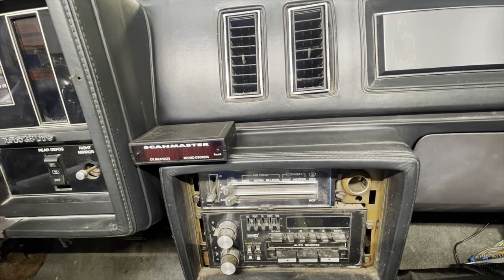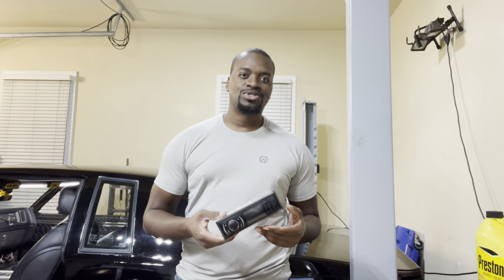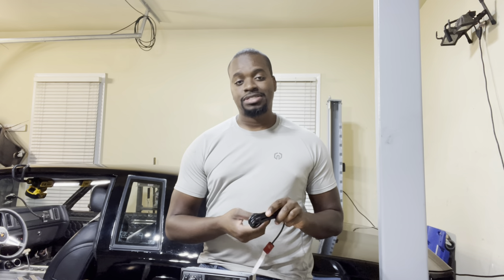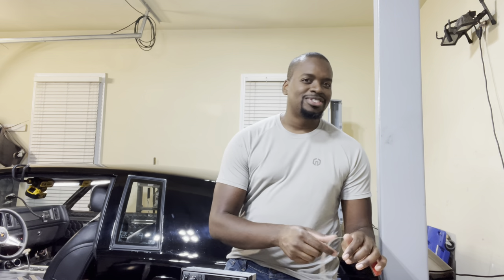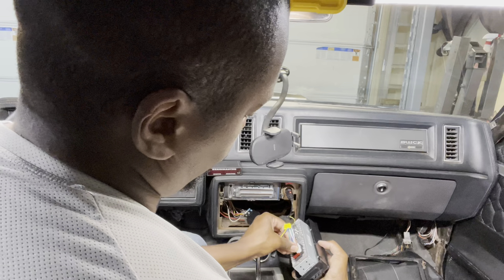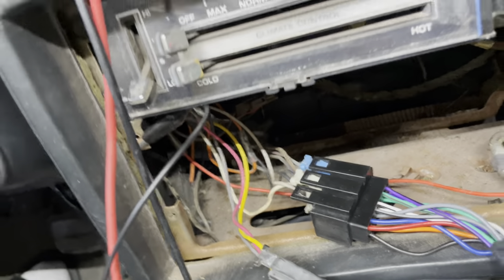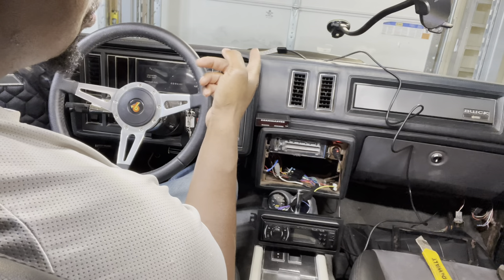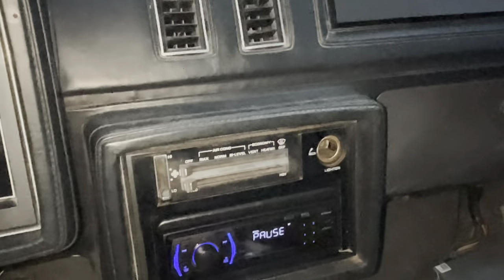Boost Video | Grand National Radio Replacement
Here are the parts I used for the sound system

Rear speakers: Cerwin-Vega H7410 4" x 10" 4Ω 320W Max 2-Way Coaxial Speakers

Rear speaker connectors:

Metra 72-4500 Speaker Connectors...

Dash speakers: Infinity REF3022CFX 3.5" 75W...